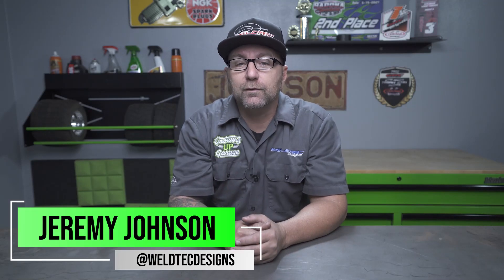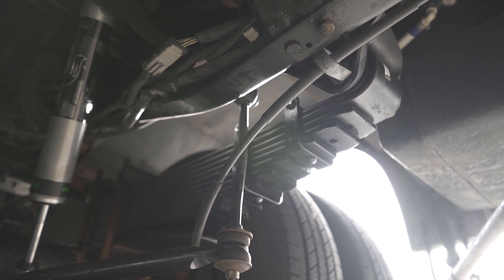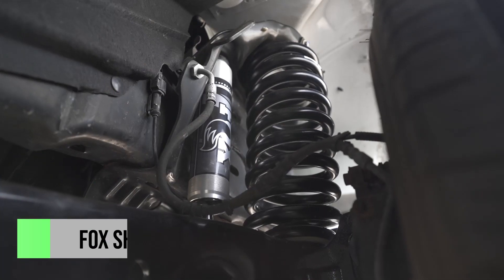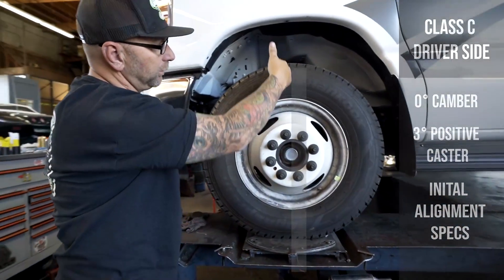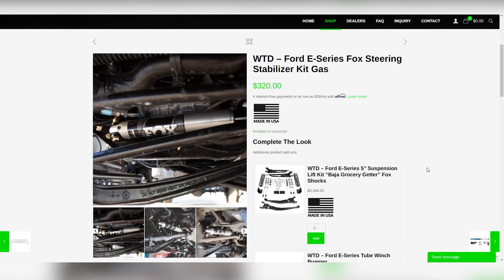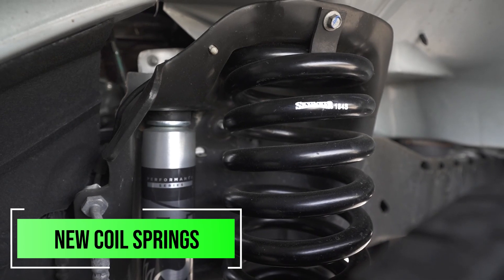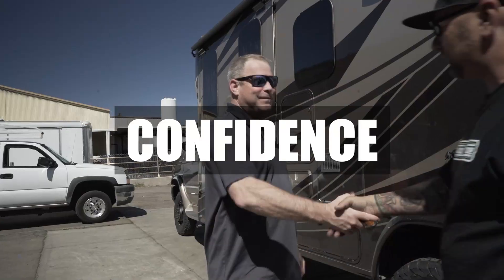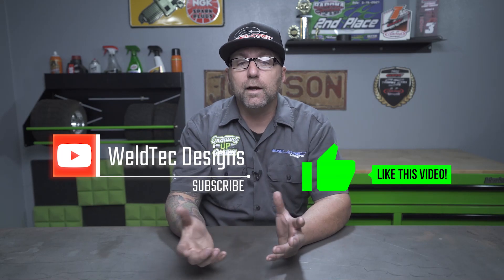MAJOR Ride & Ground Clearance IMPROVEMENT! Thor Outlaw GETS UPGRADED With 2" SUSPENSION PACKAGE!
WTD – Ford E-Series Class C RV 2‘’ "Getaway" Suspension Package

Welcome back to the channel! In this video, Jeremy talks our WTD 2" "Getaway" Suspension Package on this Class C Thor Outlaw. This simple and effective upgrades gives this Thor just enough ground clearance to trek out and for a lack of better words, getaway. All of the components in this suspension package are thoroughly explained in detail showing what they do for the giving the RV a better ride and more ground clearance. Jeremy additional talks about other products which would be great additions to this package and extra RV suspension knowledge.